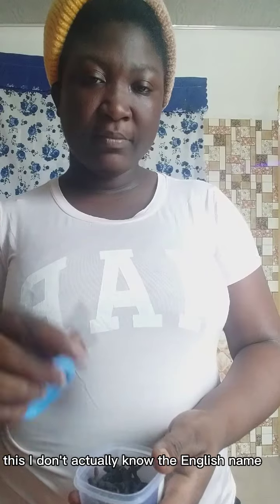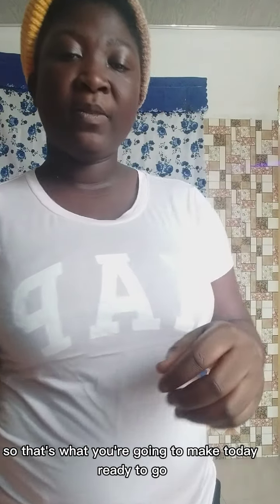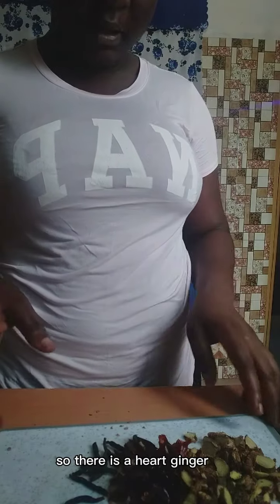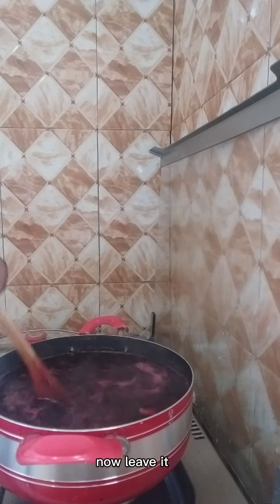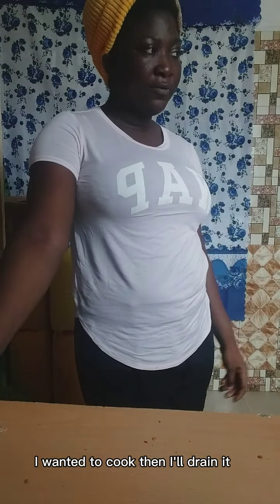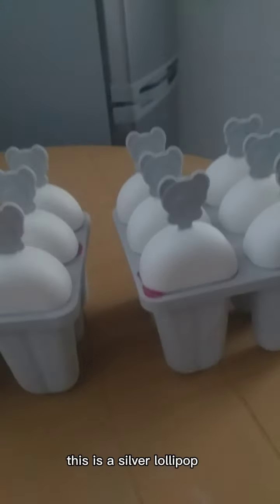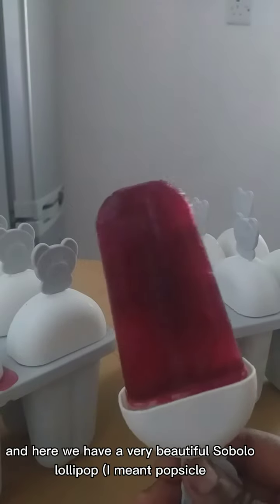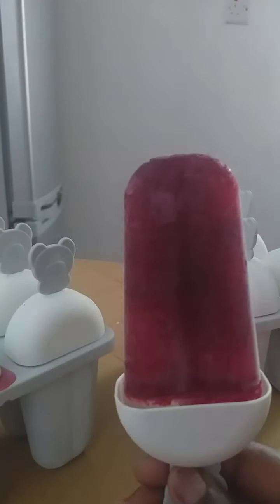Let's prepare the best Sobolo popsicle together 🐝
Sobolo is one of my favorite drinks and I have fun making it. apart from it being a delicious drink,  it is also medicinal which is good for anyone. whether a child or an adult,  healthy or sick.  try this at home and let me know what you think about it.

Ingredients

Sobolo
sugar
pineapple or pineapple flavor
water
ginger
dried pepper

Method

. boil the amount of water depending on the amount of Sobolo you are using.
. add the Sobolo to the boiling water .
. cut and wash your ginger and pepper and add it to the pot and stir it together.
. if using pineapple, add it now to the mixture
. on a medium heat, leave it to boil for 15 to 20minutes
. bring it from the fire and drain it with a strainer.
. put the Sobolo mixture back in the pot, add in half the amount of water you used for the first process and bring it back to boil.
. leave it on for 10 to 15 minutes and drain it again.
. add your sugar while it's hot so it melts well.
. if using pineapple flavor,  add it to the mixture and stir it in to mix well.
. cover it half way and let it cool down. when cold put in your desired container's  eg. molds, bottles etc and put in the freezer or fridge.
. serve after an hour or more.

 And that is how our Sobolo is made.

THANK YOU SO MUCH FOR WATCHING AND PLEASE DON'T FORGET TO LIKE THE VIDEO,  CLICK ON THE SUBSCRIBE BUTTON AND RING THE NOTIFICATION BELL TO BE INFORMED WHEN EVER I POST ANOTHER VIDEO.